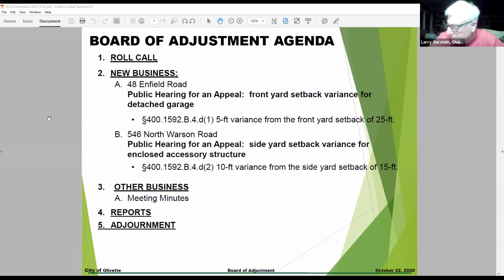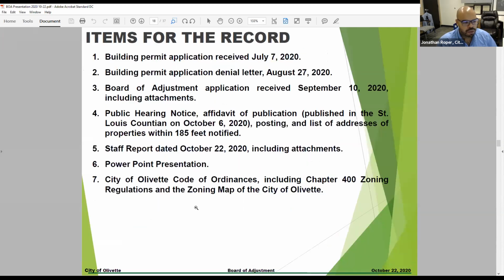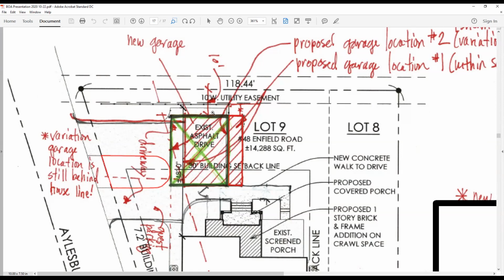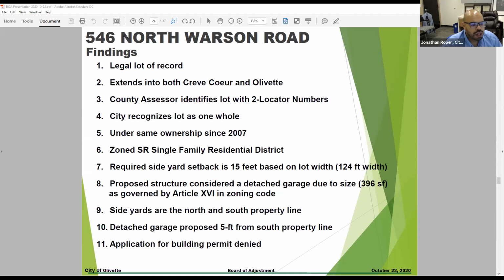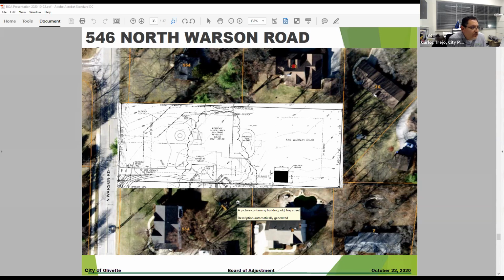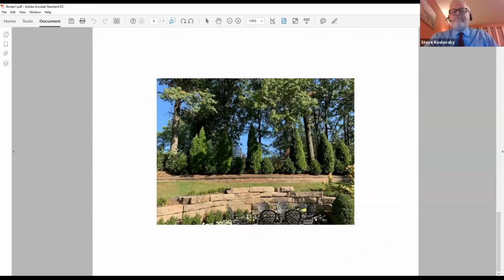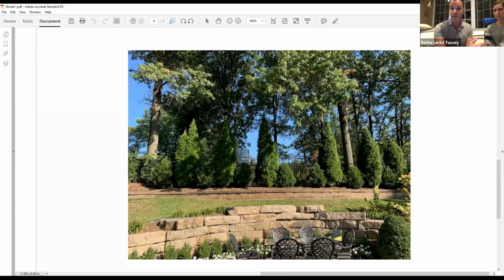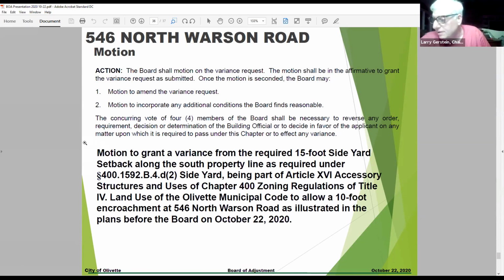ZBA 2020 10 22